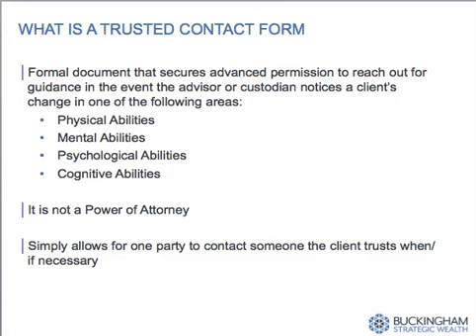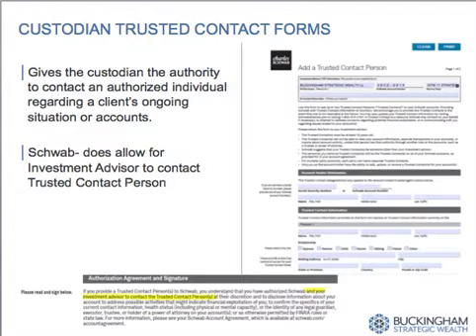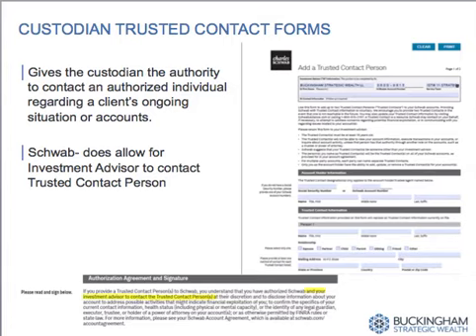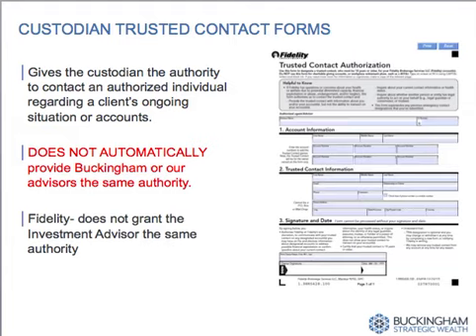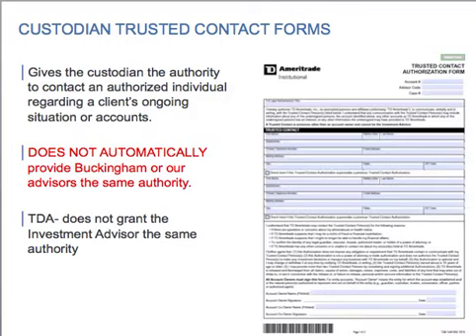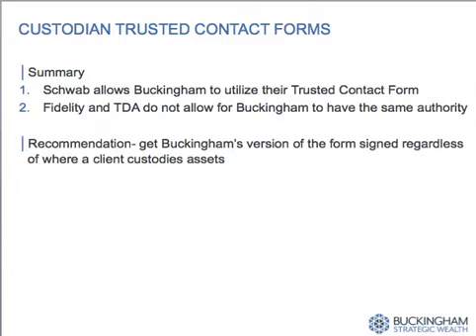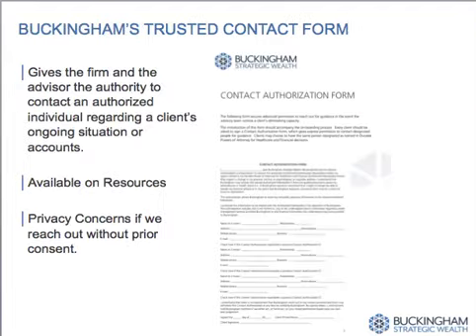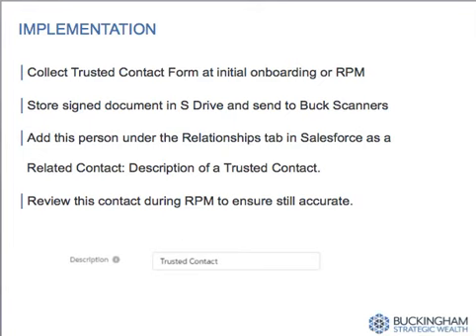Working with Trusted Contacts